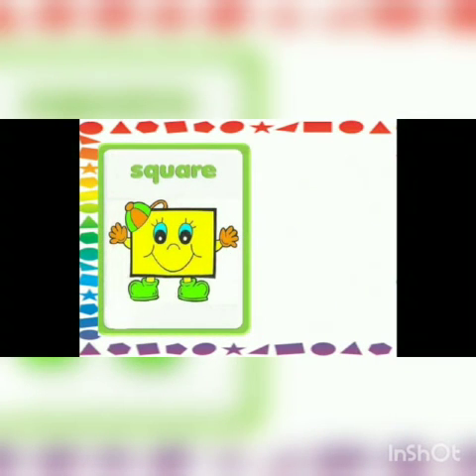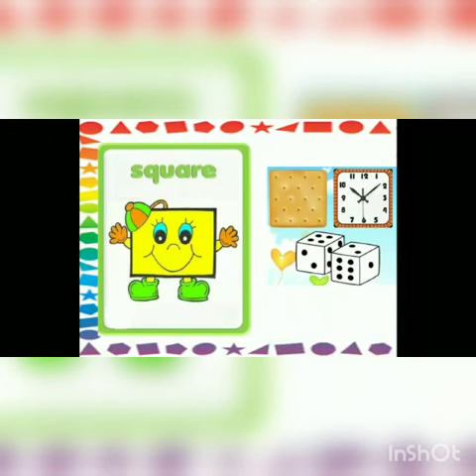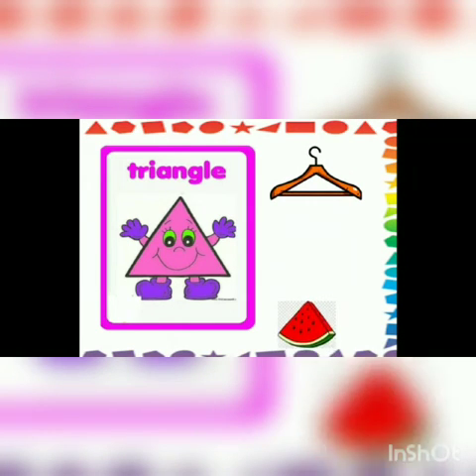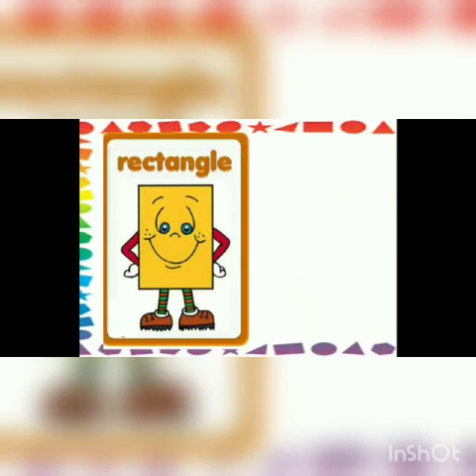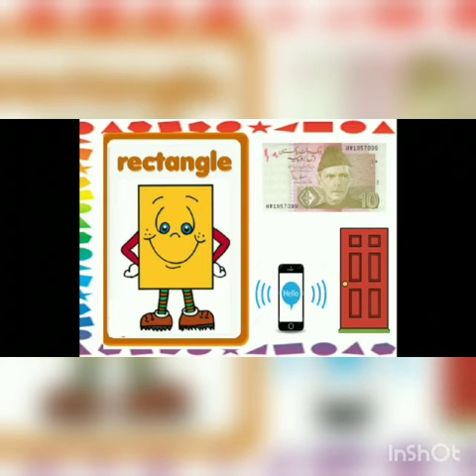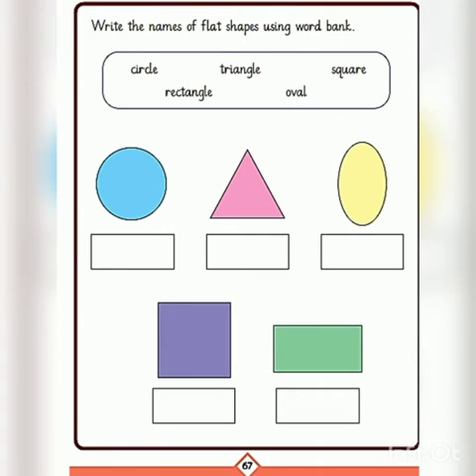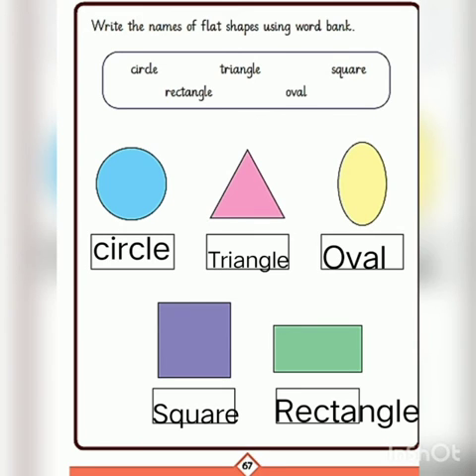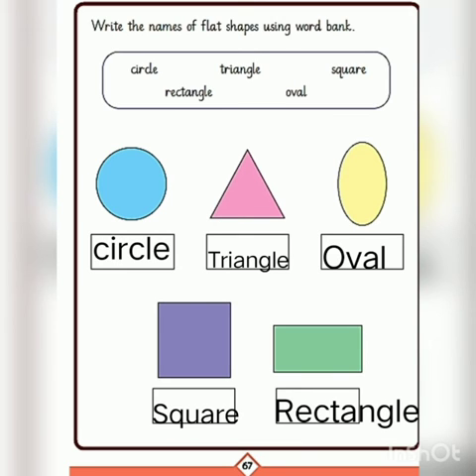Class KG Math Topic # Flat Shapes Part 2 | Ms. Zara Ali